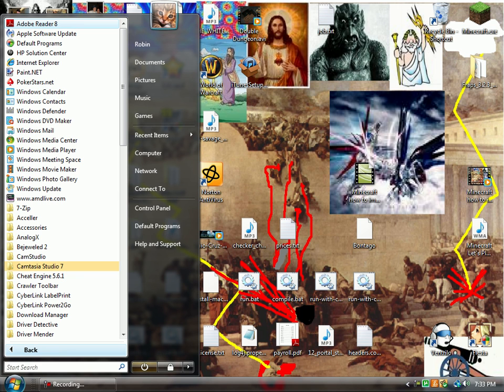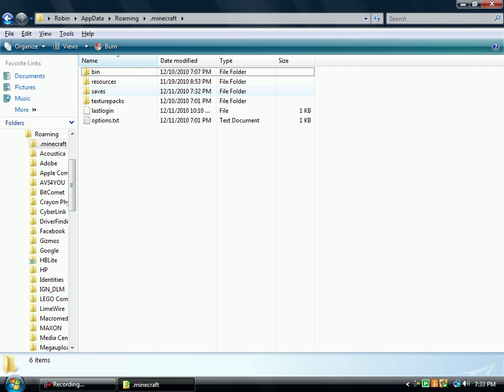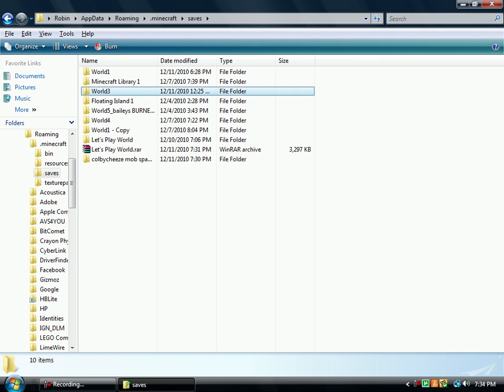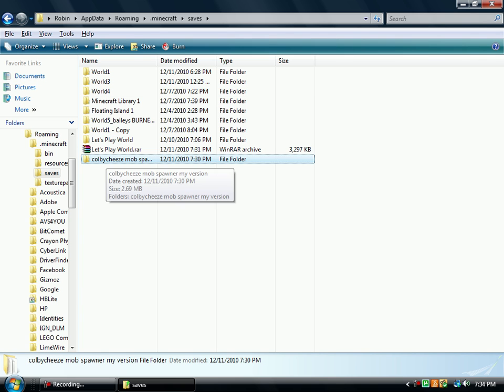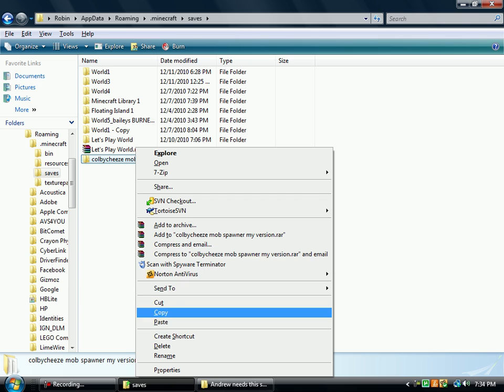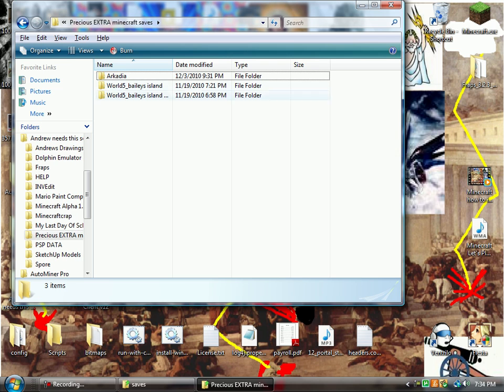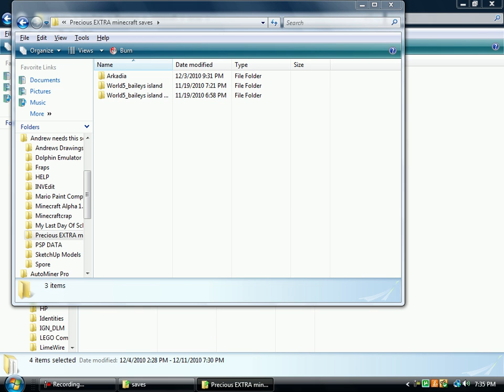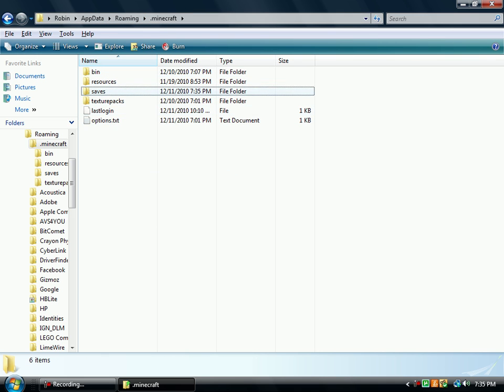Exporting Saves in Minecraft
Todays Minecraft Tutorial will show you how to Export/Back-up your Minecraft Save Files.

I made this for Specific people and others...

Randomtechkid
FiendishUniverse
Seananners
CapitanSparklez
Lukedude5

Other People who didnt know this before!

 If you have time check out some or all of the youtubers listed above :)